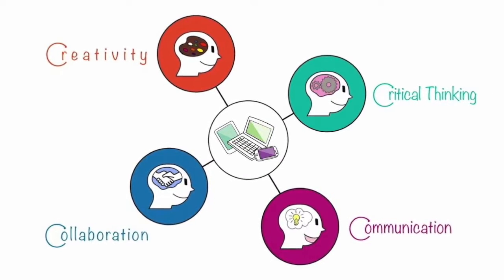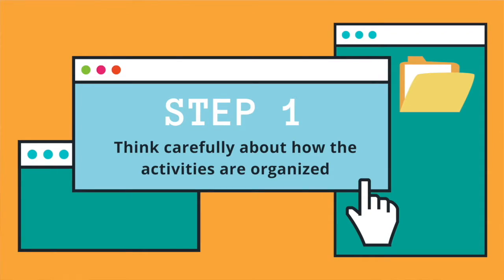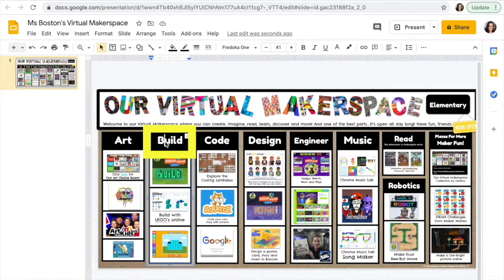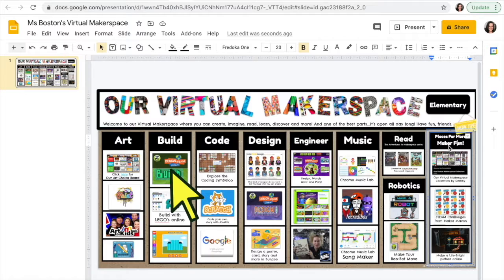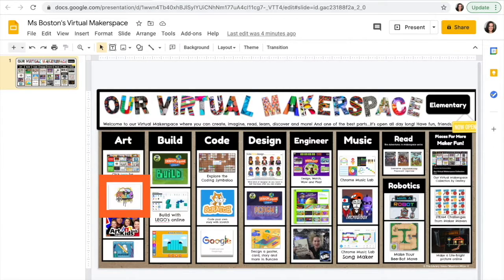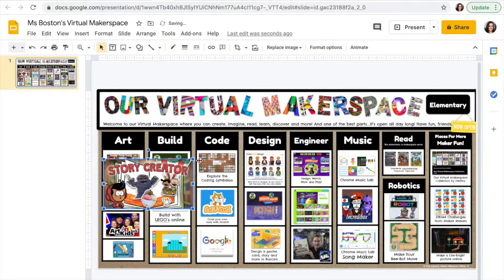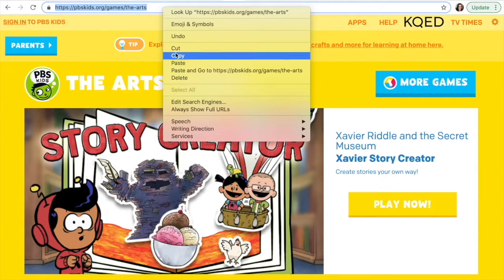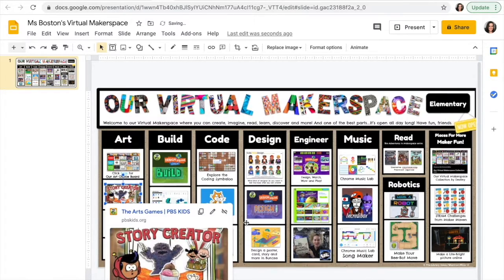4 Tips to Create a Virtual Makerspace | Kodable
Free Virtual Makerspace Template
To edit: Go to File, Make a Copy, Save, & Edit

These tips and template are provided by Shannon McClintock Miller. Thanks Shannon!
Instagram + Twitter: @shannonmiller